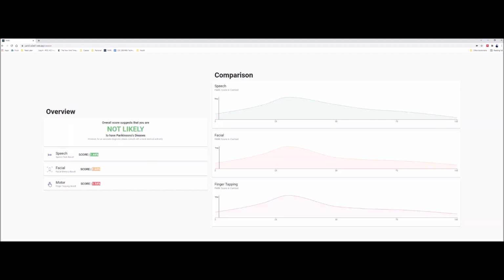Parkinson's disease screening and referral using a web-based tool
Parkin's Analysis for Remote Kinetic-tasks (PARK) is an online framework allowing individuals to perform neurological tests whenever they want, wherever they want.

There are about 900,000 people with Parkinson’s disease (PD) in the United States. Even though there are benefits of early treatment, unfortunately, over 40% of individuals with PD over 65 years old do not see a neurologist. It is often very difficult for these individuals to get to a physician’s office for diagnosis and subsequent monitoring. Telemedicine is the only option to give easy access to health screening and symptom monitoring to individuals including those from rural areas and disadvantaged backgrounds.

To address this problem, we have developed PARK. PARK instructs and guides users’ UPDRS tasks including motor/audio/facial tasks and records their performance via a webcam.